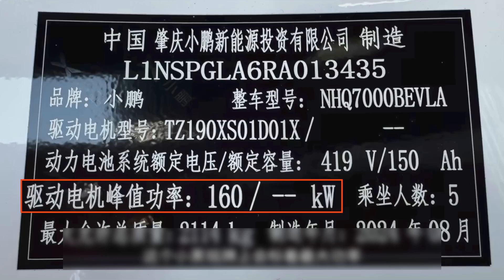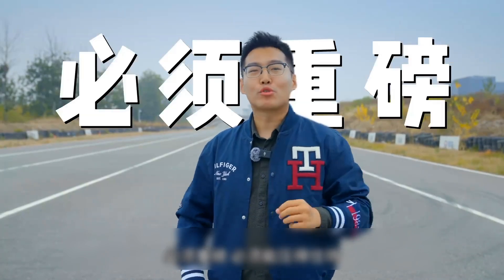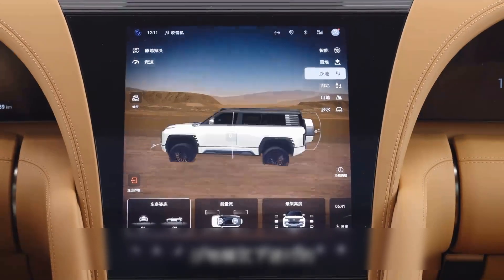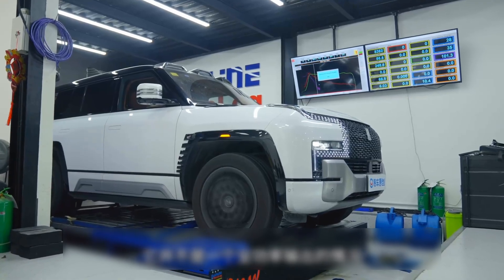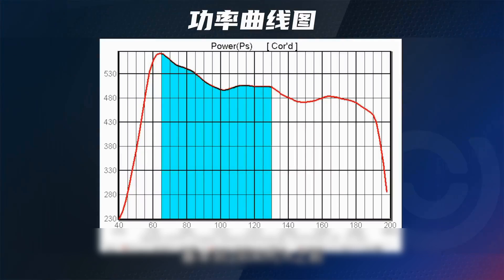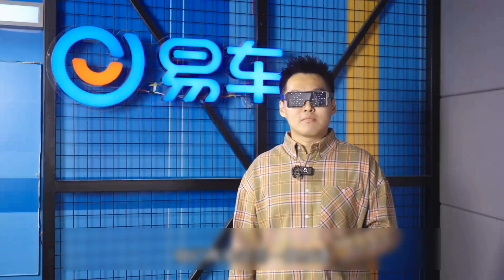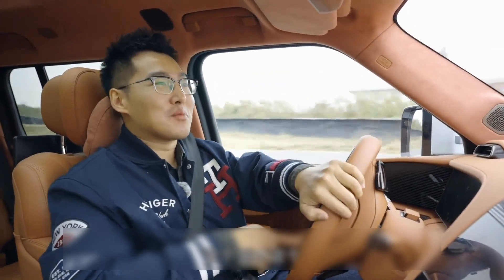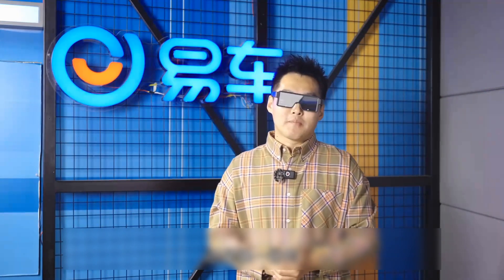BYD Yangwang U8: 1197HP Claim vs. Reality - SHOCKING Dyno Test!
The BYD Yangwang U8, boasting a claimed 1197 horsepower, gets put to the ultimate test on the dyno! We reveal the real wheel horsepower and uncover some surprising truths. Featuring a complex four-motor system, the U8 promises incredible performance.

This test reveals the U8's dyno results in sand mode, showing 500+ wheel horsepower, while the power curve analysis shows a peak of 573 hp at around 75 km/h. The U8's quick power delivery is impressive, but its lack of low-speed gearing is a disadvantage. The U8's acceleration is still incredible, with a 0-100 km/h time of just 3.87 seconds in race mode.

The U8's four-motor system delivers rapid power response, effectively transferring power to the ground. The power curve is remarkably stable, showcasing BYD's expertise in four-motor control. The U8's structure, however, lacks a low-speed gear reduction, impacting its low-speed climbing ability.

The interior offers comfortable seating and a spacious cabin. The technology suite includes large, intuitive screens and advanced smart features. The U8 also boasts impressive connectivity options.

* Dyno Test (Sand Mode): 500+ wheel horsepower
* Peak Horsepower: 573 hp at 75 km/h
* 0-100 km/h (Race Mode): 3.87 seconds
* Quarter Mile: 11.89 seconds with a 192 km/h trap speed
* Weight: 3.5 tons
* Motor System: Four-motor setup with advanced sensors

What do you think about the U8's real-world performance?